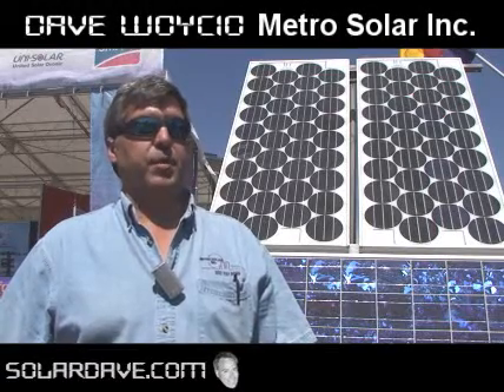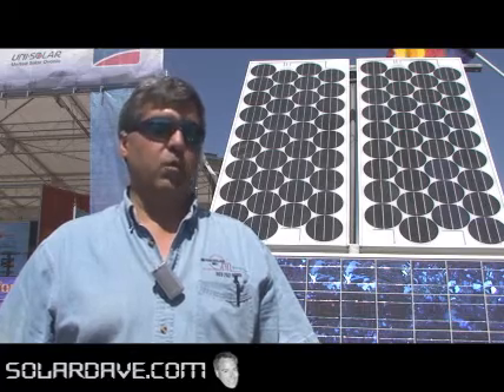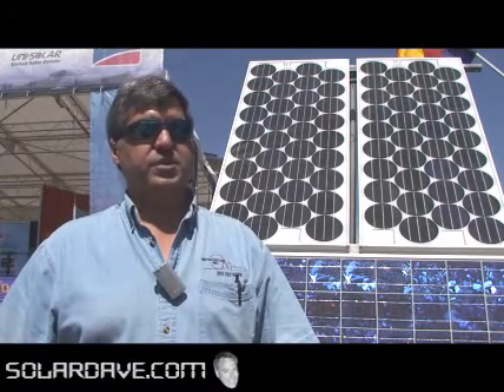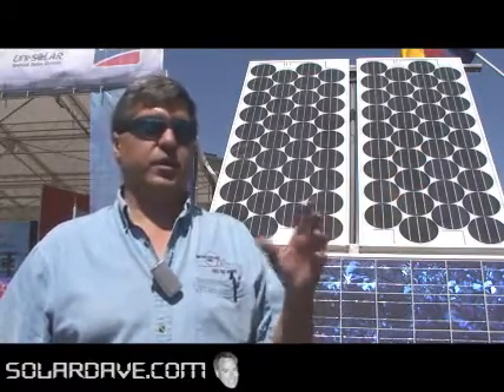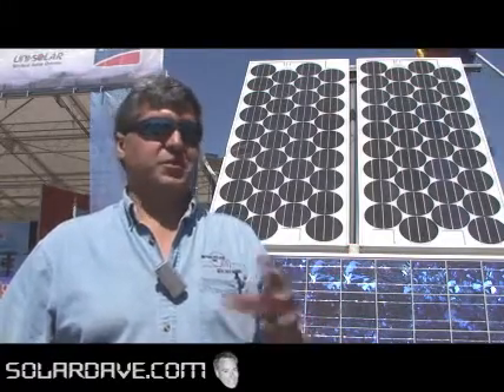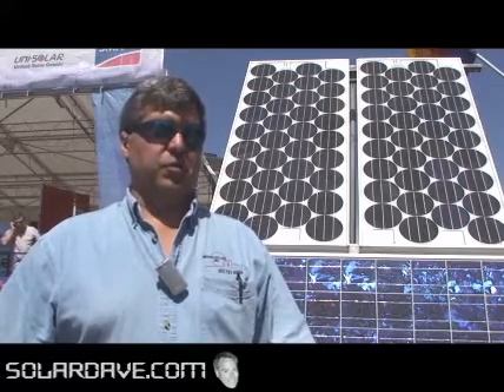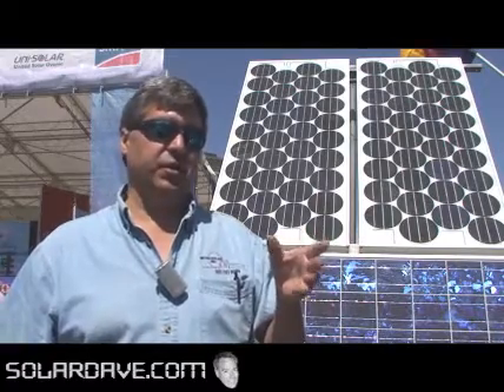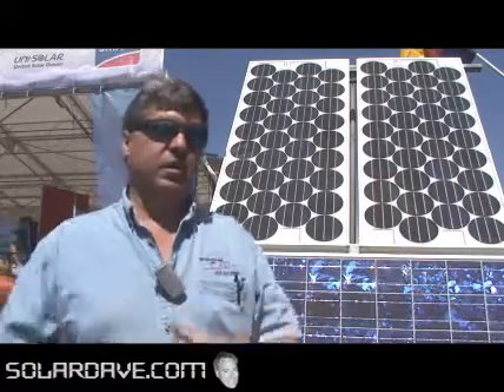Metro Solar Inc. Compares PV To Solar Thermal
Metro Solar Inc. Compares PV To Solar Thermal Efficiency [Video]
By Dave | Edit

Dave from Metro Solar describes the efficiency differences of PV compared to solar thermal.

This is my 1st video interview with Dave Woycio president of Metro Solar Inc. This interview was taken at the SunFest in Denver nears Coors Field.

SolarDave: Tell me about your company, what you do and what areas you service?

Dave Woycio: Metro Solar Inc. is the name of our company we install, service design all solar thermal and PV systems. Residential, commercial a big part of our business is radiant floor heating systems that we tie in to. Domestic hot water is kind of an off shoot of that - pretty easy to do.

Our systems are all drain back water systems because we like those better they are more efficient less maintenance and we can guarantee they won't freeze.

We also do the PV systems which we feel is more of a plug and play technology is pretty simple to design that. Figure what your loads are put your panel size and your inverter size together and you are ready to go.

A little more involved on the solar thermal side of things, do a heat loss calculation on a house, figure how big a system we are going to need and design it for the client and kind of go from there.

It doesn't have to be a radiant floor heating system it could be a force air heating system, it could be a boiler system that has a high efficiency base board on it too, we also do the boilers - the high efficiency boilers because they tie in with systems that we put together.

SolarDave: Is your business 50/50 on PV and solar thermal?

Dave Woycio: More like 90% solar thermal 10% PV. We don't advertise so much in to the PV world, there are a lot of people doing it right now.

Efficiency wise you can not beat the solar thermal compared to a PV system. If you really take the nuts and bolts of this thing and really look at it I am looking at 65% to 70% on solar thermal compared to a 15% to 18% efficient. When summer time comes you are looking at 8% to 12%. The hotter things get the less efficiency we are dropping energy becuase the panel heats up.